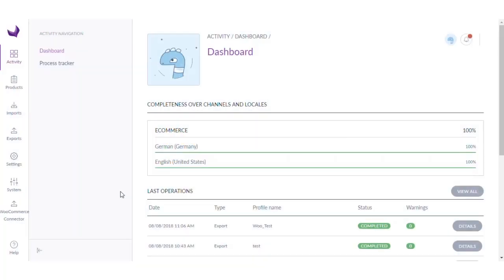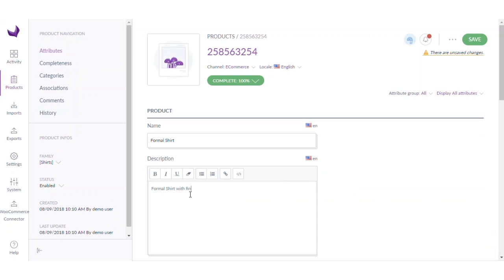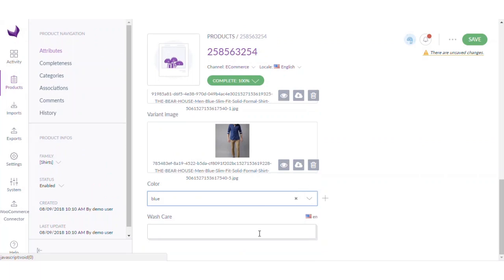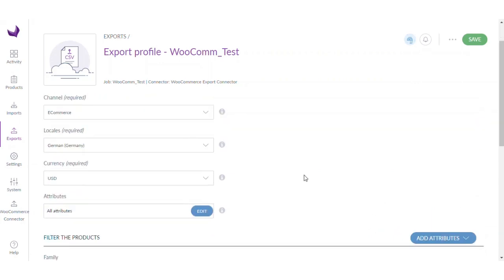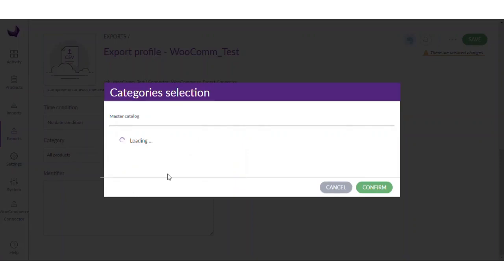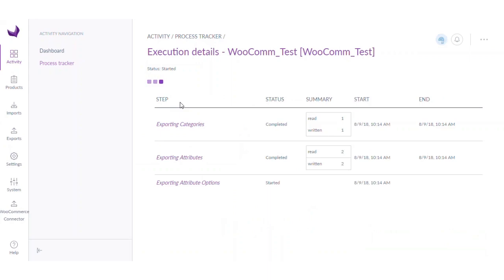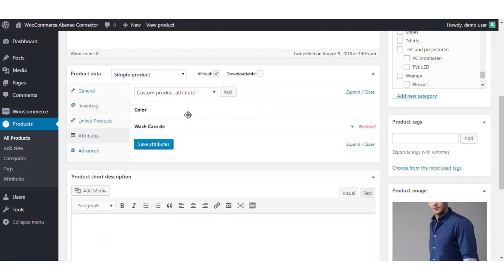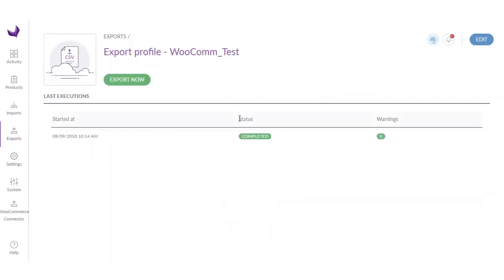WooCommerce Akeneo Connector - Exporting Products from Akeneo to WooCommerce Store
In this video, you will know how to create a simple Product in Akeneo and export to your WooCommerce Store

2. Raise a Ticket via our HelpDesk system